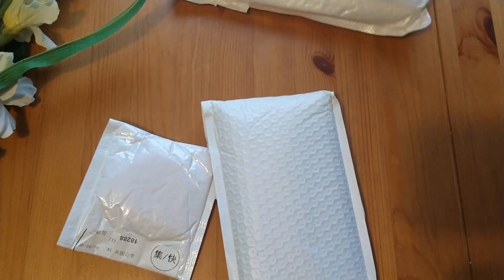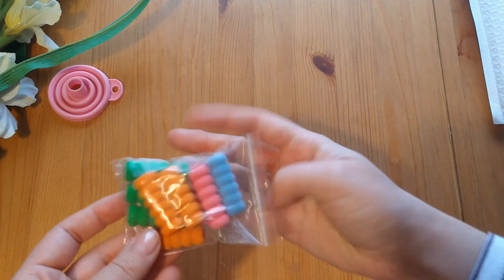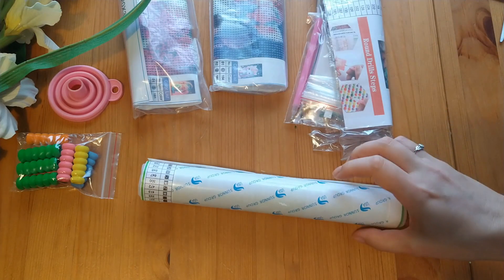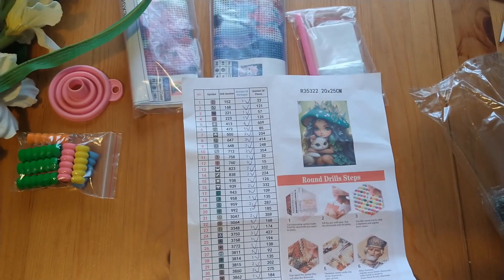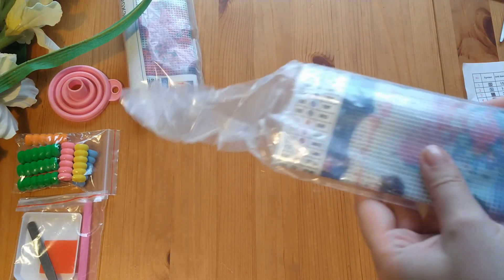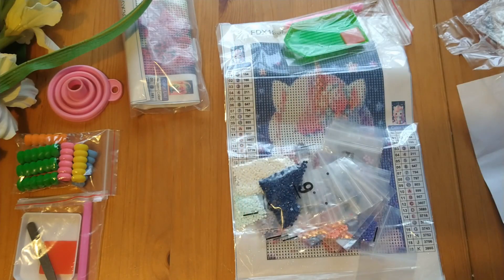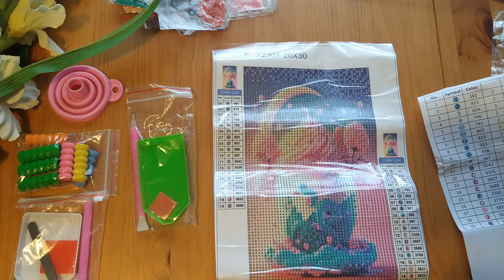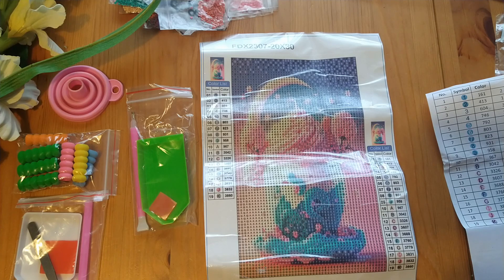Diamond Painting: Unboxing Small Aliexpress Painting kits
P.S. They are all DMC code drills!

Drill funnel
Unicorn and Mug : Manual Art Outlet Stores
Squishy Grips: Tan's Life Supplies